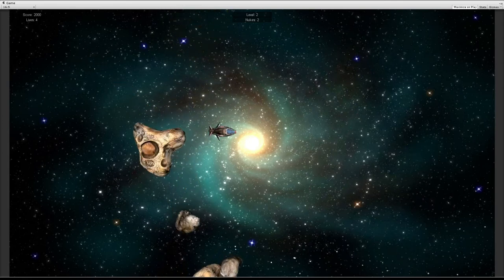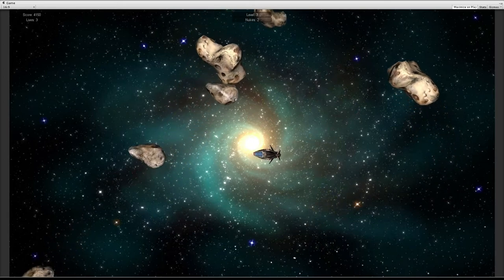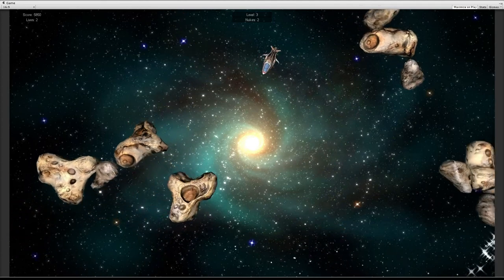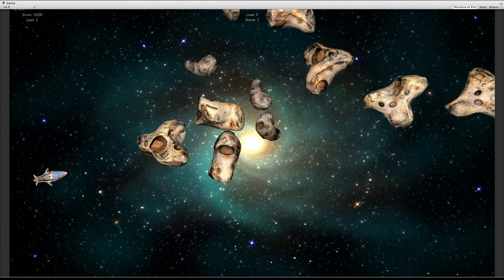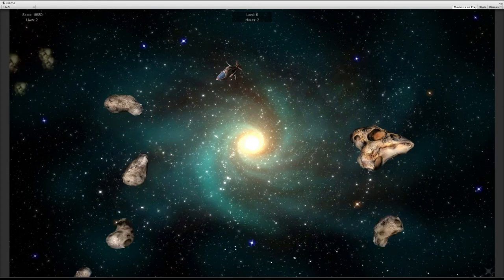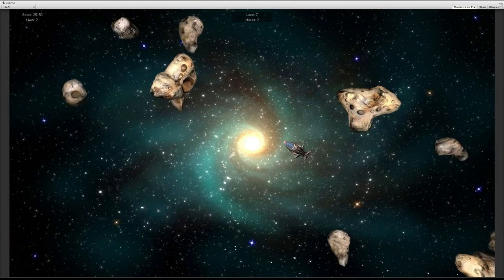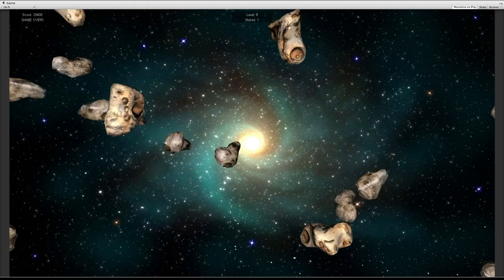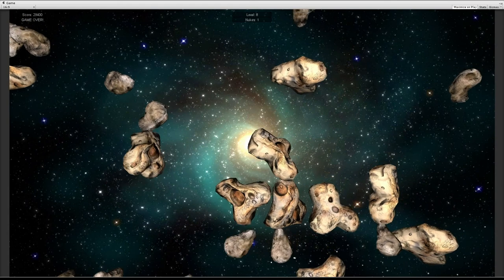Unity - Asteroid 3D MOD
Unity assignment for course Integration Projects.